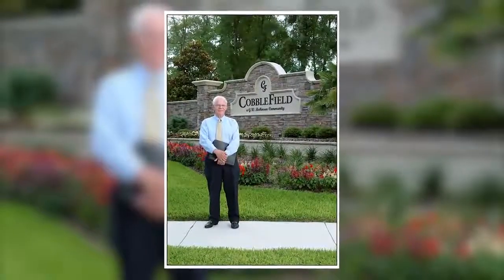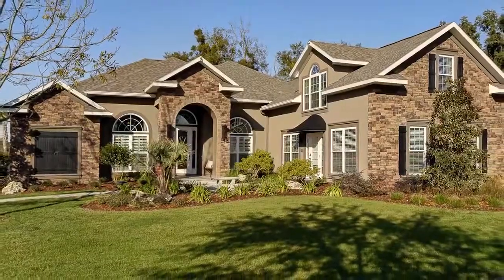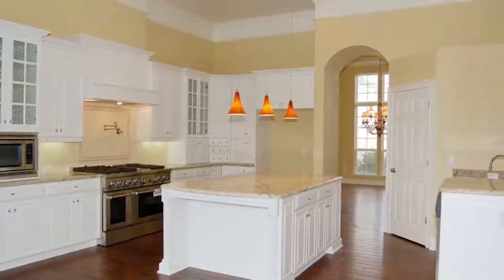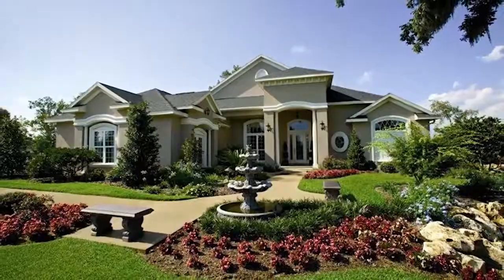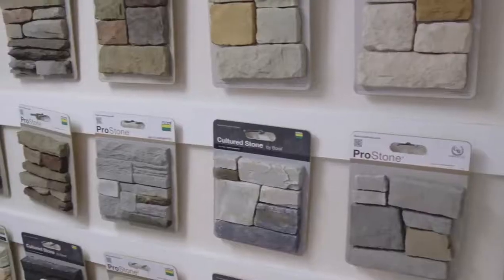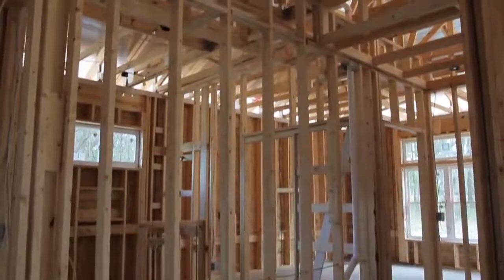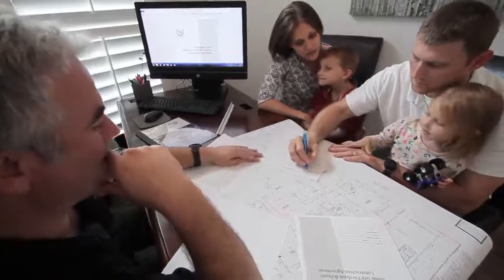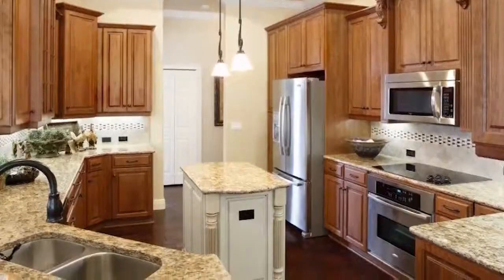Luxury Home Builder - Our Process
G.W. Robinson has over 50 years of homebuilding experience in the Gainesville area. That gets you a reputation of quality designed with you in mind. See more of our storied history